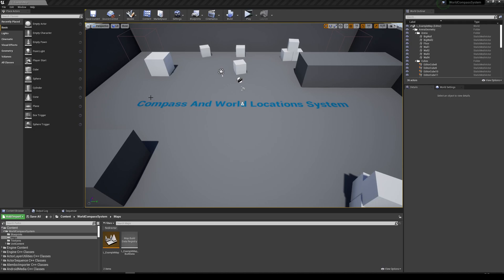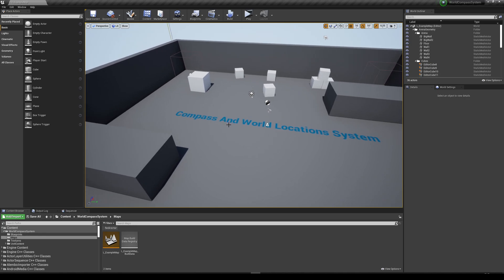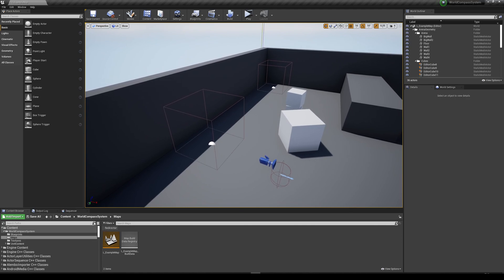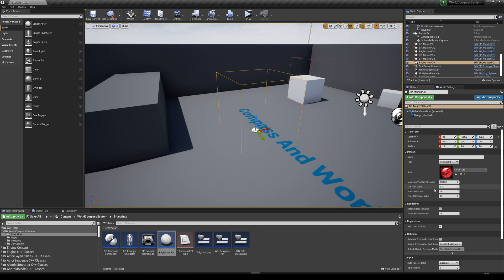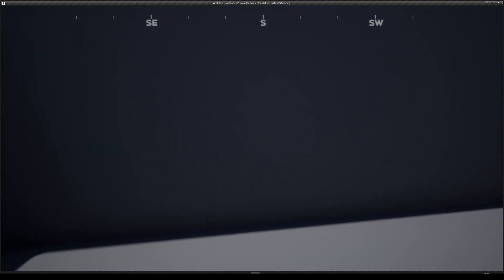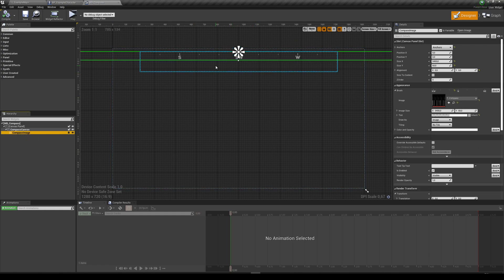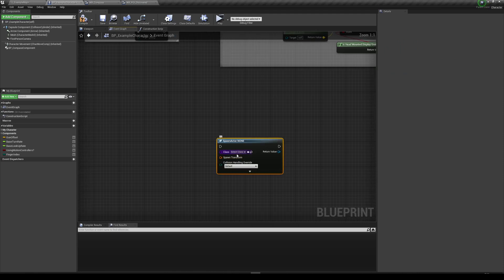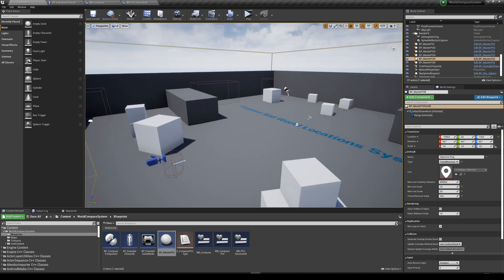UE4/5 | Marketplace | World Compass System | Overview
Hello everyone, this video showcases and overviews my world compass system. I go over on its functionality and how it works.